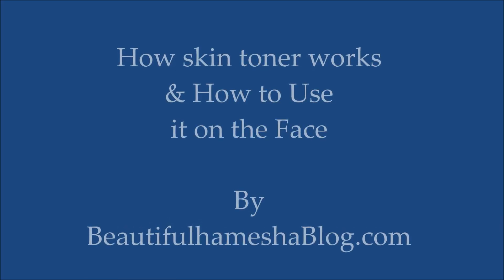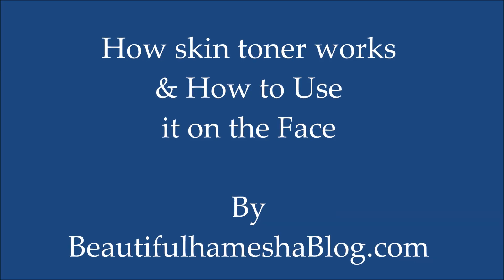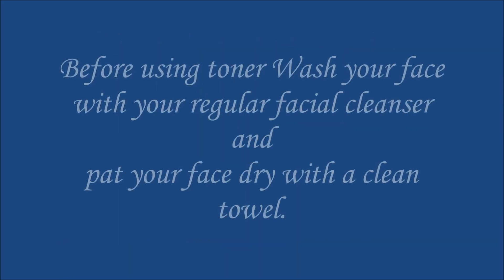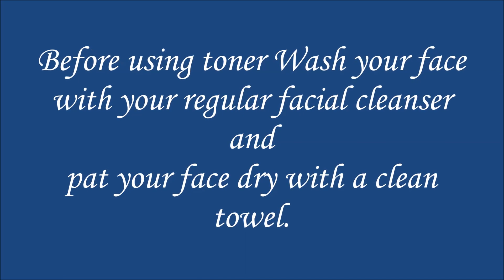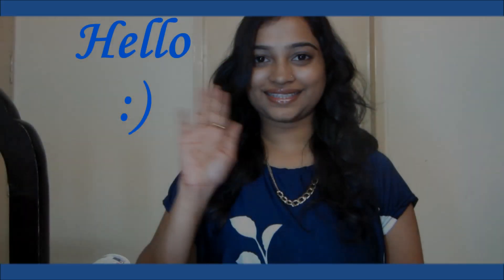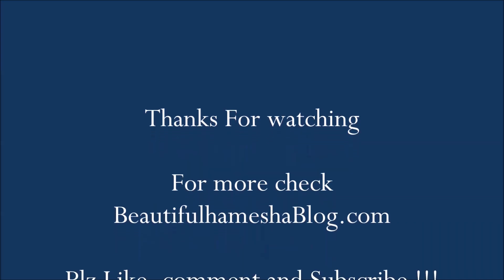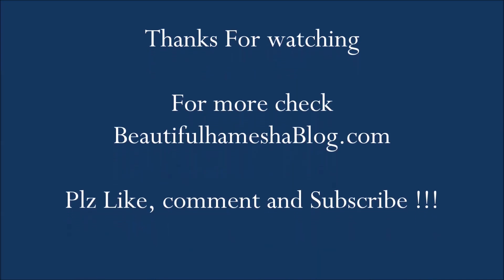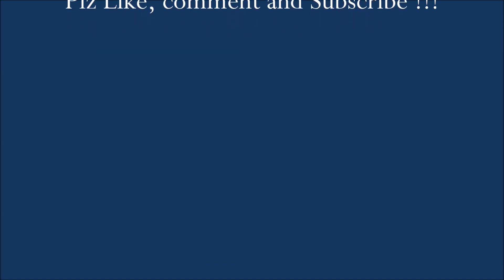How skin toner works & How to Use it on the Face Video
In this video I am showing direction to use toner and why its good for skin.This is very easy and short video.

Its Indian Beauty Blog, BeautifulhameshaBlog is all about Makeup product Review,fashion, Lifestyle, Makeup tutorial, Video and Outfit Post.